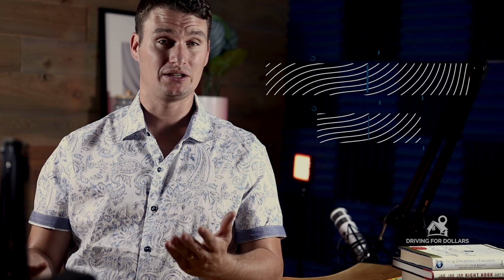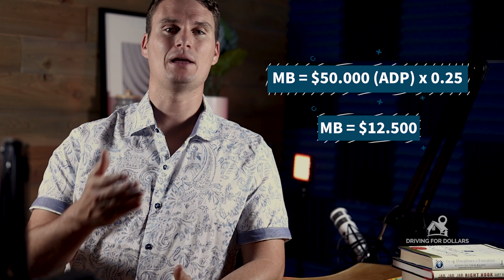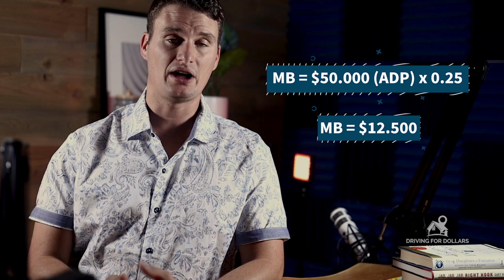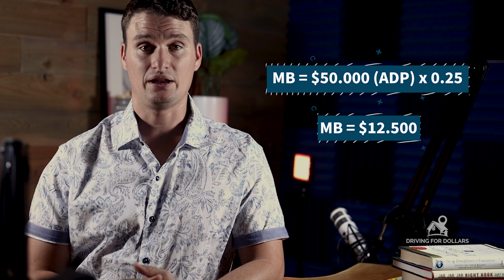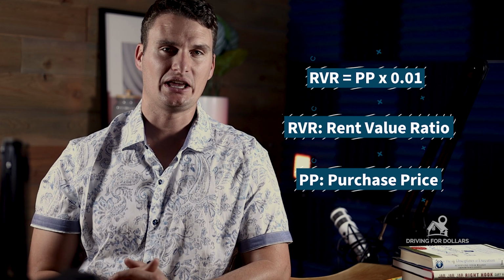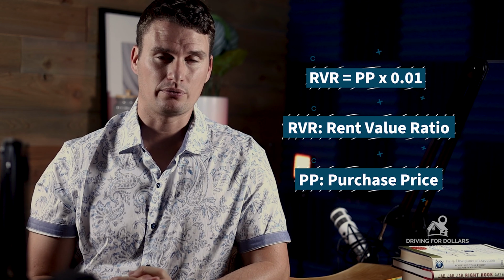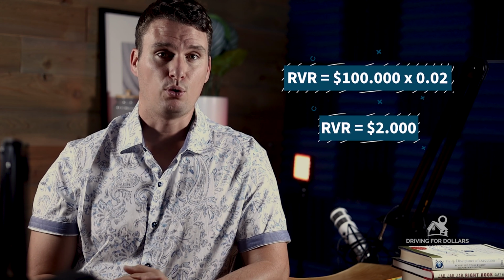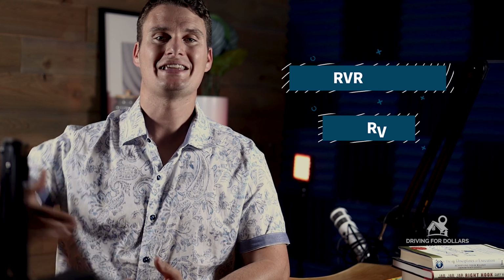How to Analyze Real Estate Wholesaling Markets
How much money you can make in wholesaling? We are going to be doing some math so you guys can follow along. Get your pen and paper to take notes!

We are going to be talking about what your average deal size should be, what markets are better for wholesaling, which markets are better for rentals, and the difference between competitors and lower-end markets.

I hope you guys enjoy today's content!